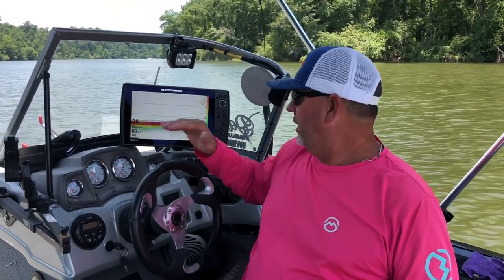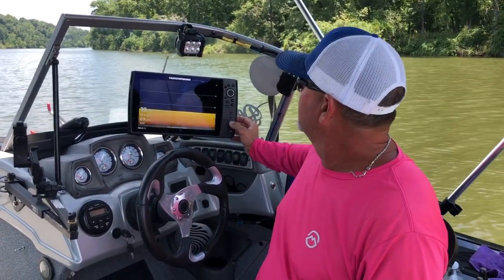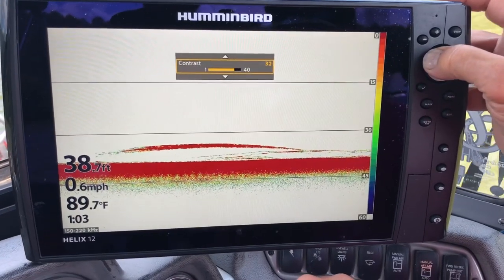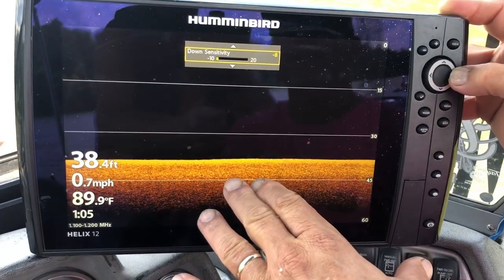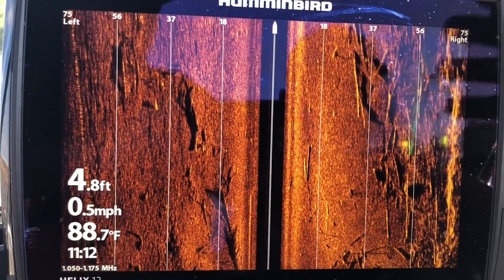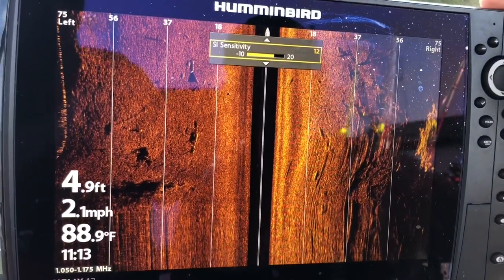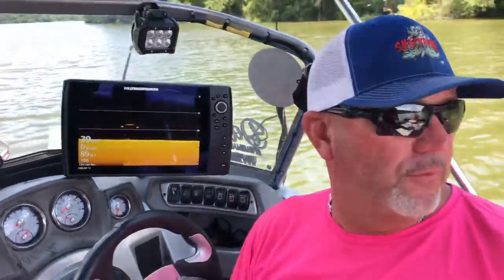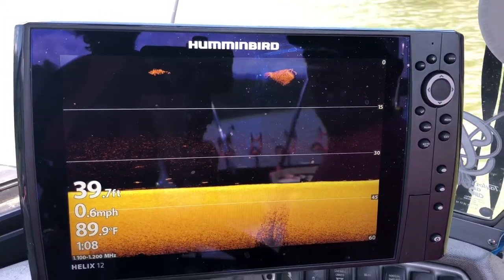Basic guide to adjusting settings on Sonar. DI SI on Humminbird Helix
Humminbird Helix 12+ MEGA DI SI GPS CHIRP